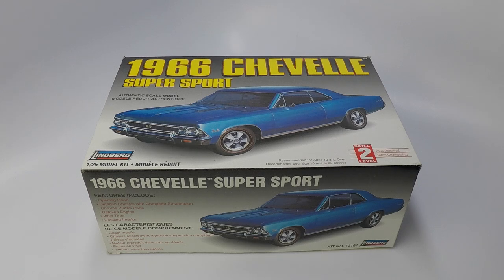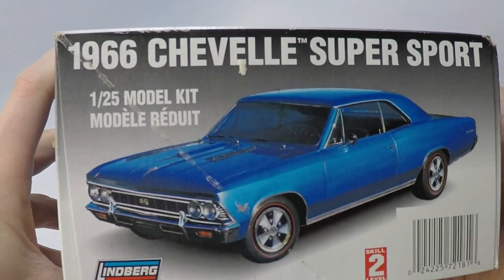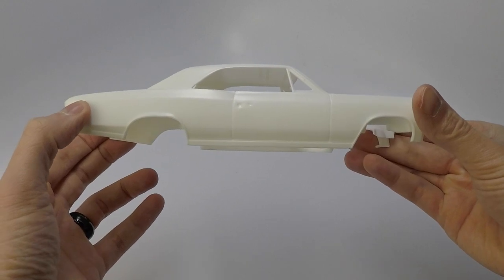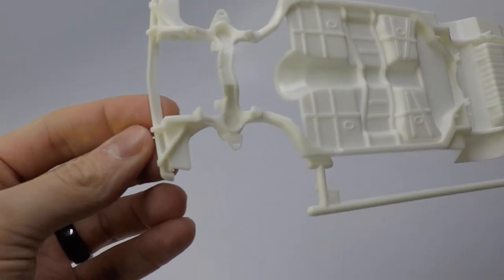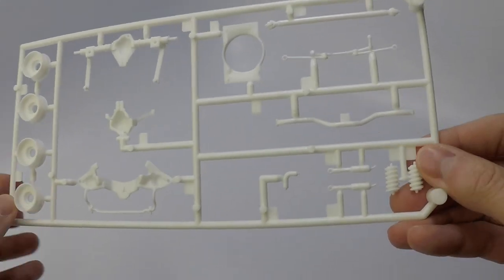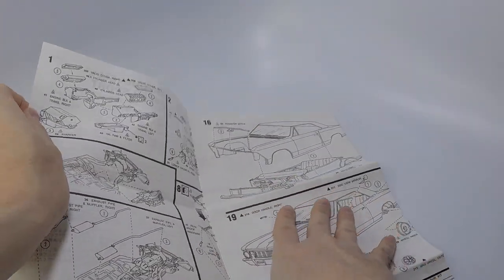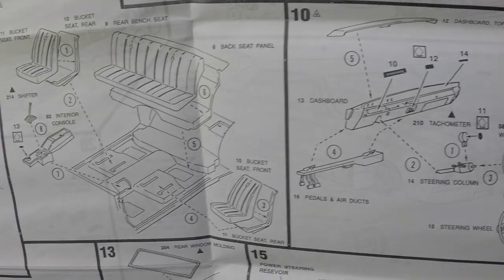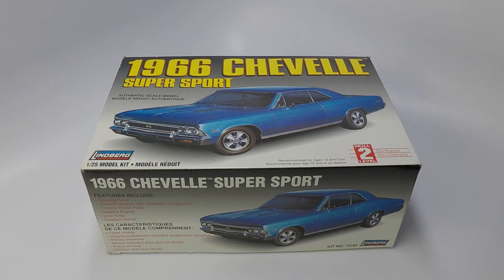Lindberg 1966 Chevelle Super Sport - Kit Review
This is a kit review of the Lindberg 1966 Chevelle Super Sport.

——TIME STAMPS——
0:00 - Intro
0:21 - Overview
1:19 - Tires
1:28 - Clear Red Parts Tree
1:38 - Clear Glass Parts Tree
1:48 - Chrome Tree
2:13 - Body
2:58 - Parts Tree’s
4:47 - Decals
4:54 - Instructions
7:11 Outro

I have many videos for How-To's, Model kit reviews, Model kit builds, Tool and product reviews and all sorts of other scale model related stuff.